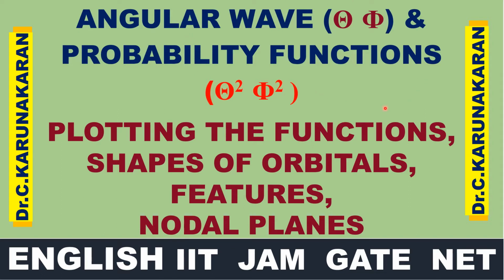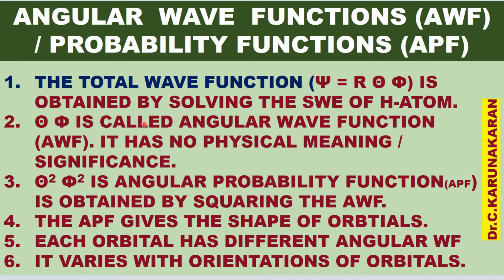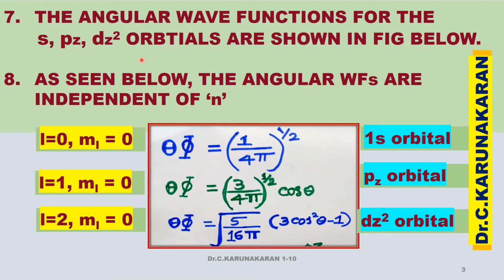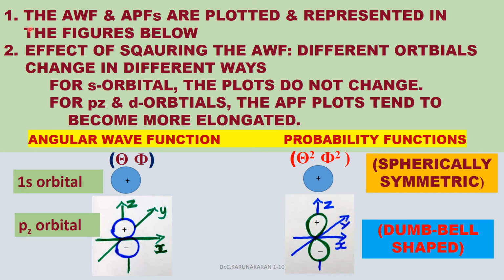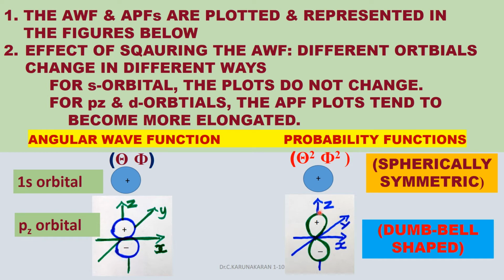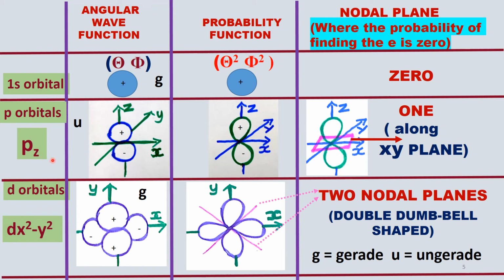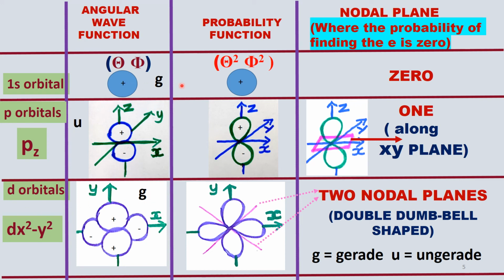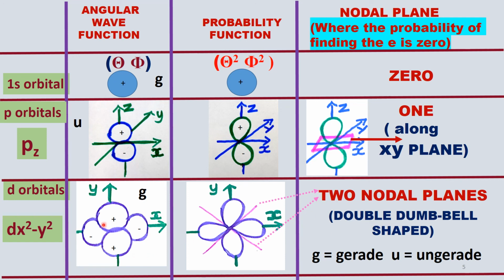(ENGLISH) ANGULAR WAVE PROBABILITY FUNCTIONS PLOTTING, SHAPES OF ORBITALS, FEATURES, NODAL PLANES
ANGULAR WAVE (Θ Ф) & PROBABILITY FUNCTIONS  (Θ2 Ф2 ) PLOTTING THE FUNCTIONS, SHAPES OF ORBITALS, GERADE UNGERADE INVERSION CENTER FEATURES, NODAL PLANES - ENGLISH IIT JAM GATE CSIR UGC AP CHEMISTRY PHYSICS